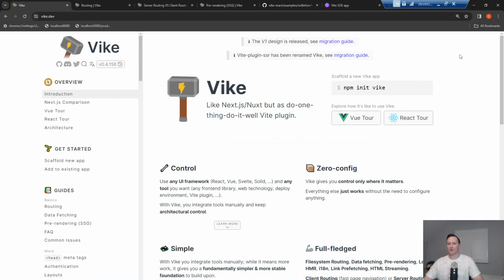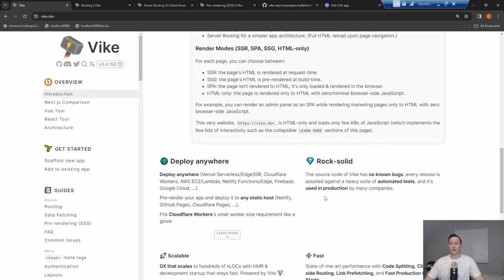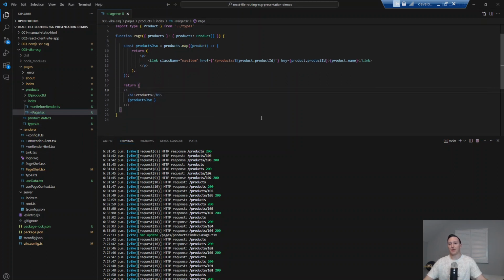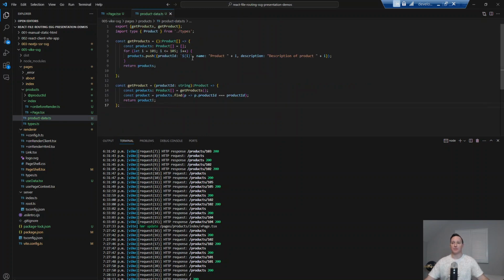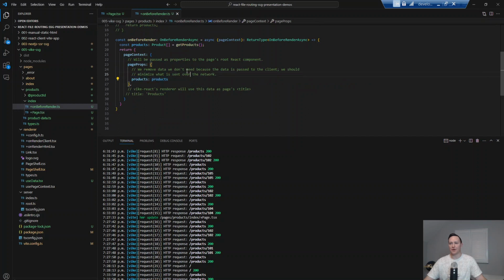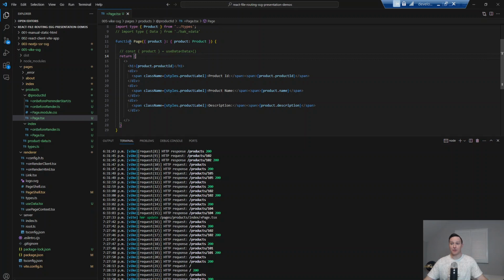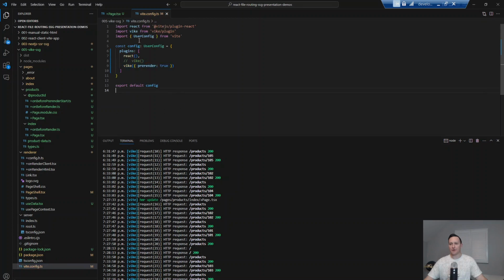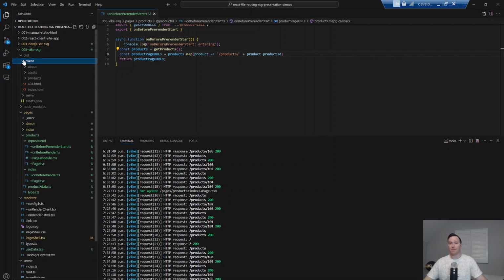React File Based Routing, SSG / SSR - Part 4 - Vike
Similar to the prior video in the series, we consider building a public facing website with File Based Routing and Static Site Generation (SSG), this time using Vike.

Vike is a cool and interesting React meta-framework you might want to check out. You'll see in this video that the creator was able to pretty quickly figure it out and make it do what was required to meet the file based routing + SSG objectives of this series.